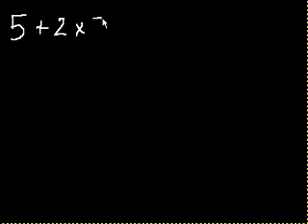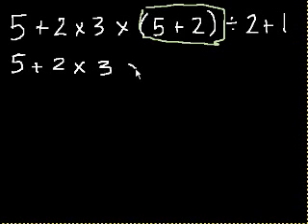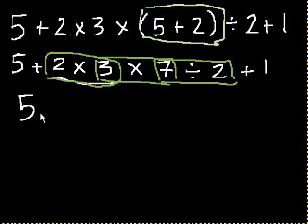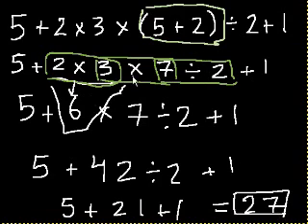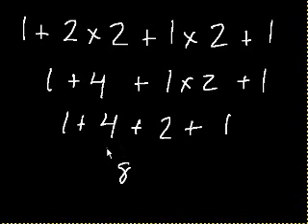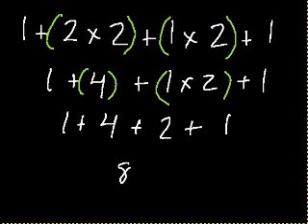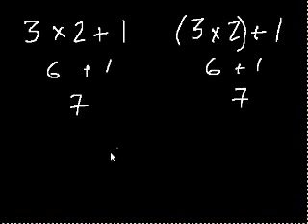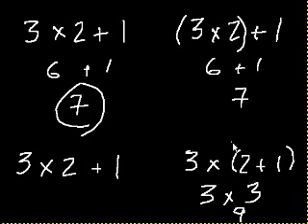Order of operations II